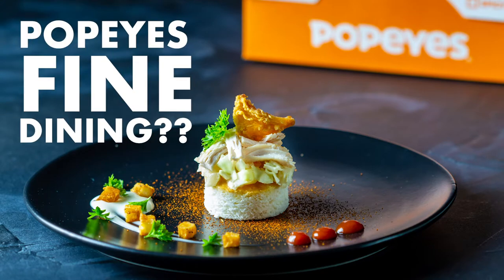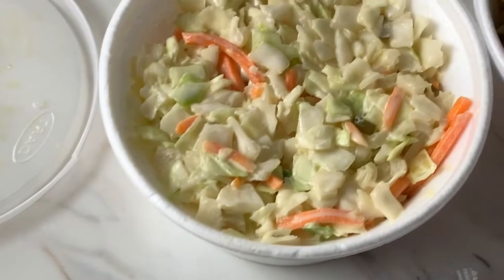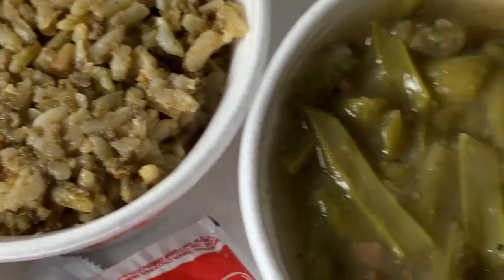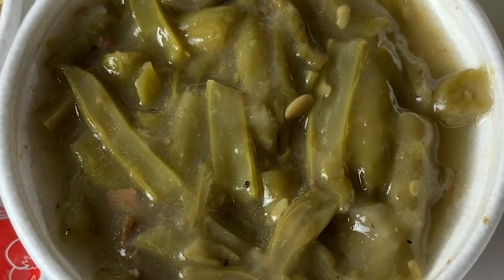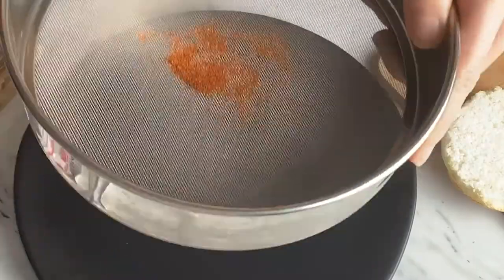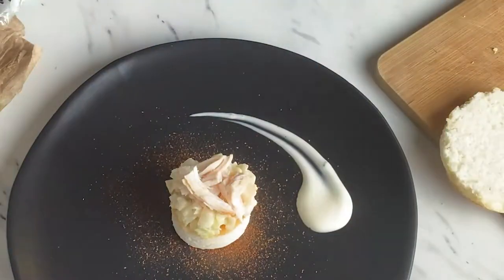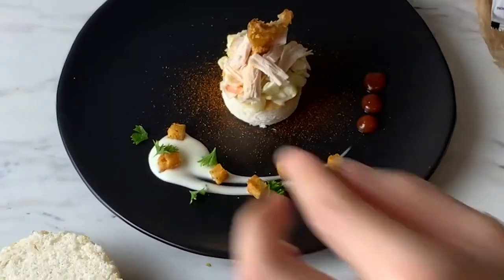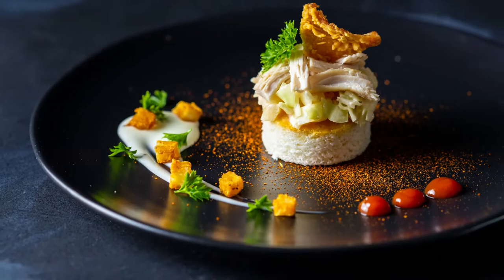Popeyes Fine Dining?? Here's a Sneak Peek!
Is Popeyes going fine dining? Not quite.. but here's what it would look like if they did! As a food photographer, I took on the challenge of re-styling my Popeyes takeout order to look like a dish you might find at a high-end restaurant. Here's what happened!